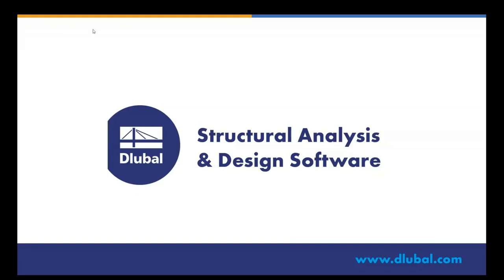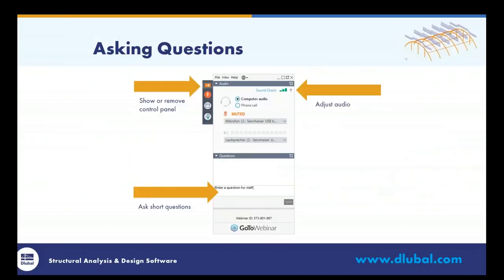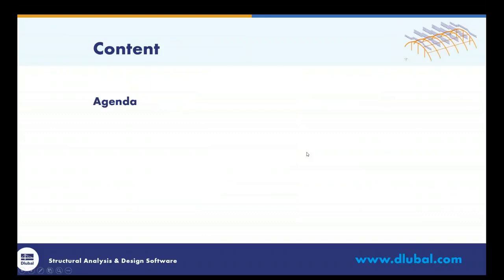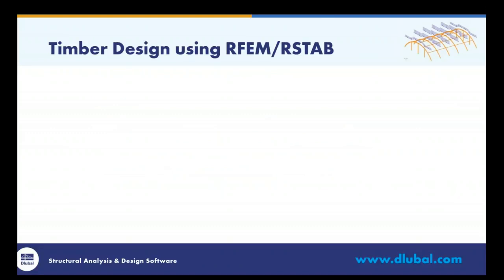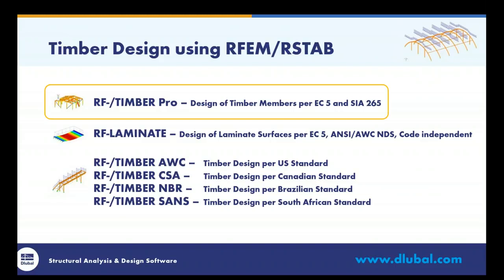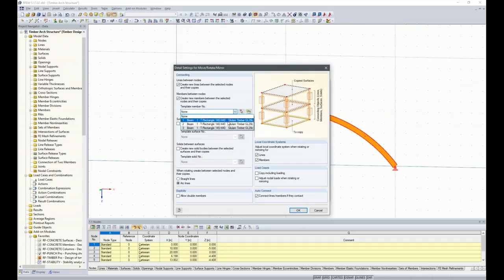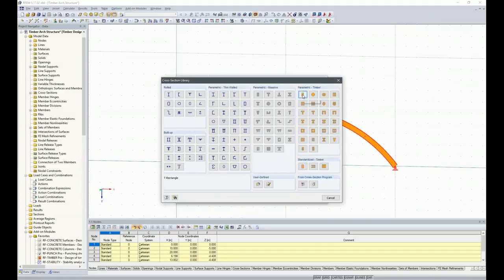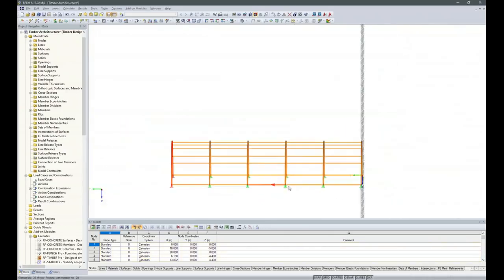[EN] Webinaire : Vérification de la structure en arc en bois selon l'EC 5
Contenu de la formation
Jusqu'à 4 :: 00: Possibilités de calcul de bois avec les logiciels Dlubal
Jusqu'à 19:50: Modélisation 3D de la structure en arc dans RFEM
Jusqu'à 36:00: Chargement et combinaisons dans RFEM
Jusqu'à la fin: Calcul d'éléments bois dans RF-TIMBER Pro

Améliorez vos connaissances sur les logiciels Dlubal et découvrez de nouvelles façons de travailler plus efficacement en regardant nos webinaires et nos vidéos.